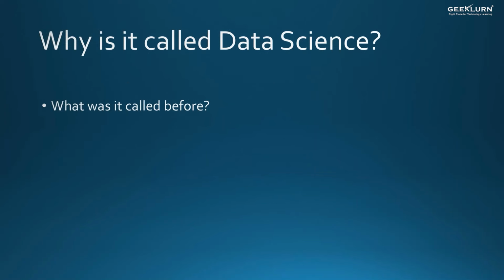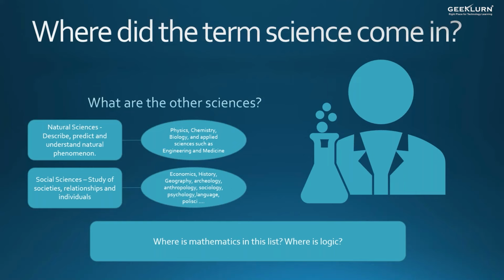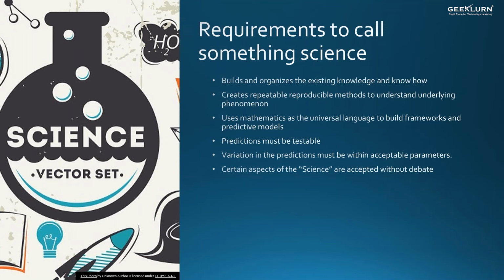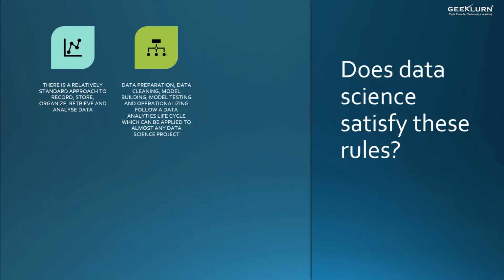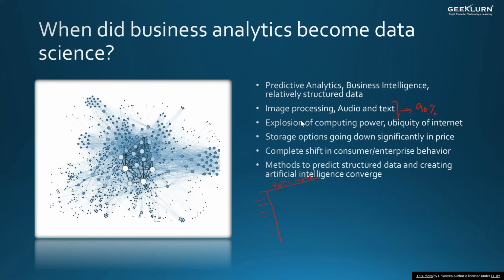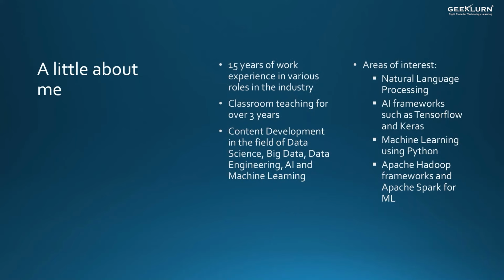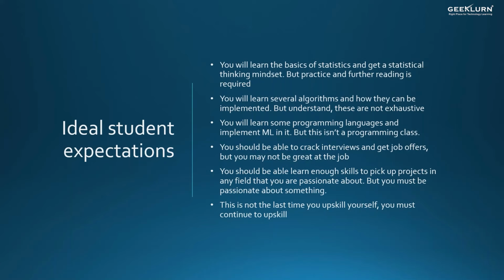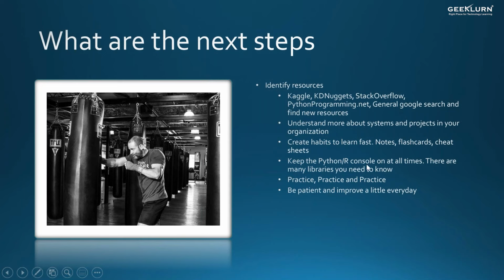What is Data Science? A Complete Guide for Beginners | GeekLurn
In this video, learn about what is data science and how it grew from the field of statistical analysis and data mining.
Watch this video to know what is the role of data scientists. Its role comprises developing strategies for analyzing data, data preparation for analysis, exploring, analyzing, visualizing data, building models with data using programming languages (Python and R), and deploying models into applications.

Ｖɪᴅᴇᴏ Ｃʜᴀᴘᴛᴇʀꜱ 👀

0:00 - Introduction to data science
1:21 - What does the term data science mean?
7:30 - Why is data science called science?
12:47 - Requirements to call something science
17:22 - Is data science really science?
22:38 - Is Business Analytics related to data science?
31:36 - Introduction of the trainer
31:36 - Setting the ground rules - Expectations
31:24 - Students' expectations
38:32 - Trainer's expectation
41:10 - List of resources for reference
43:18 - Conclusion

◾ Is data science a good career?
◾ Does data science require coding?
◾ What qualifications do you need to be a data scientist?
◾ What is data science with example?
◾ How to become a data scientist?
◾ What does a data scientist do?